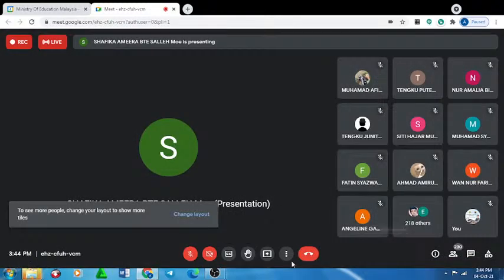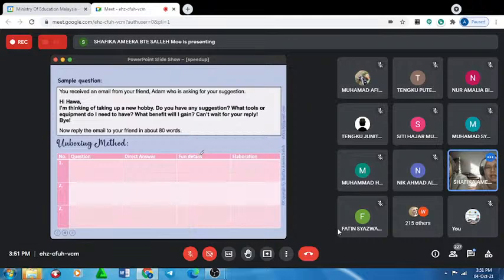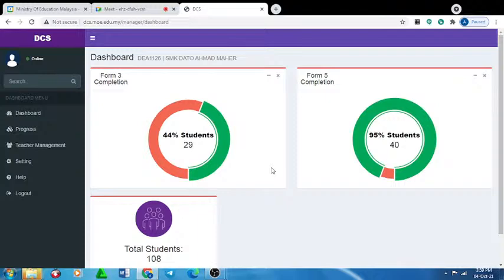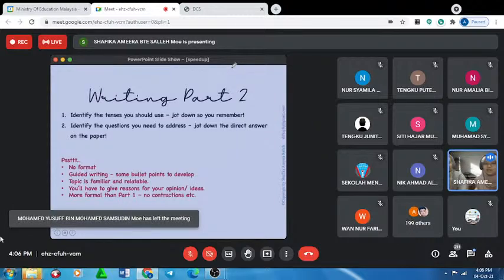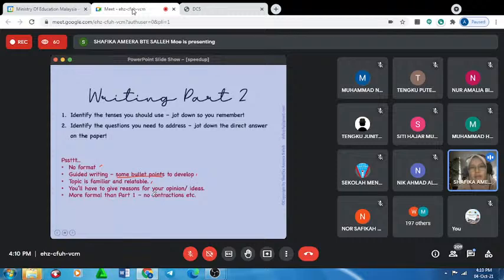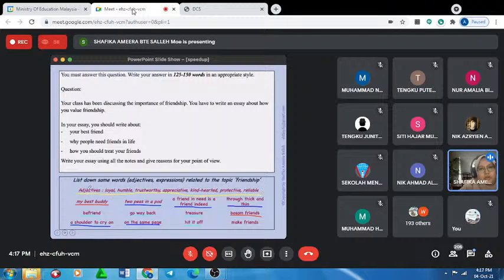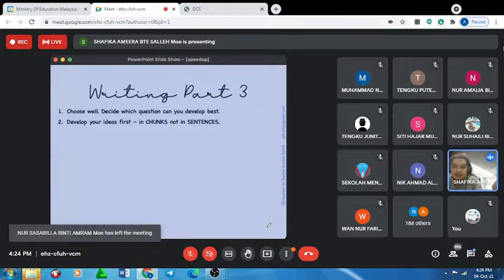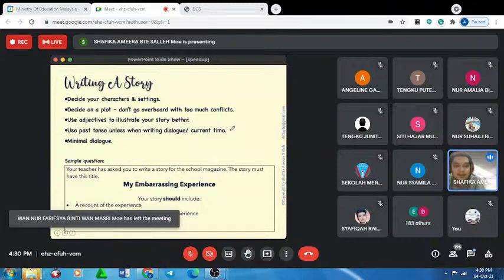AHMAD SALIHIN BIN MOHD YUSOF Moe Live Stream